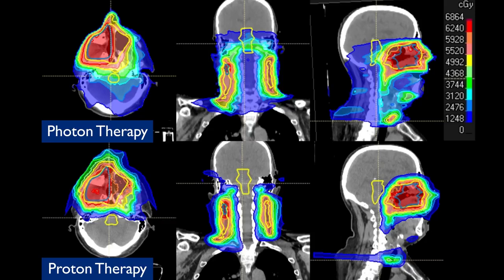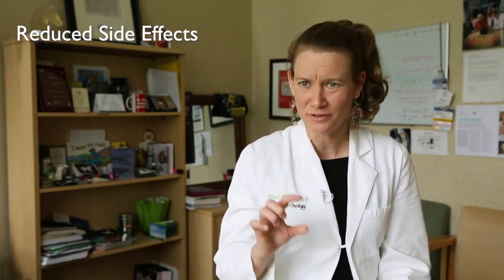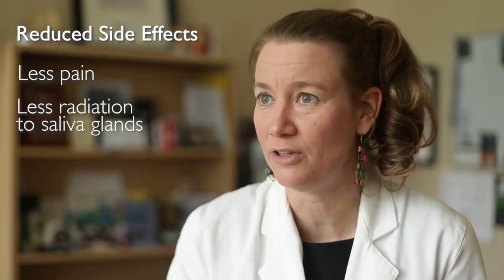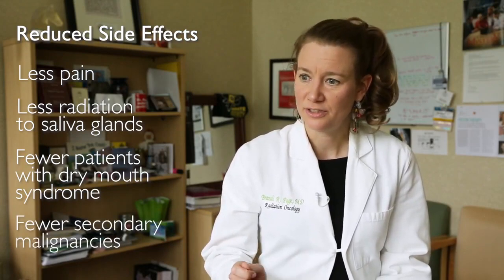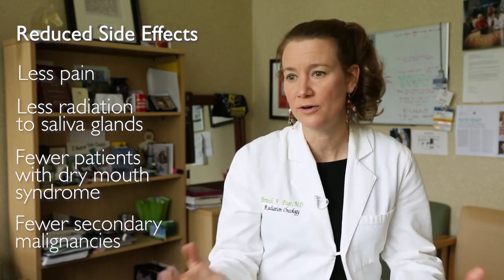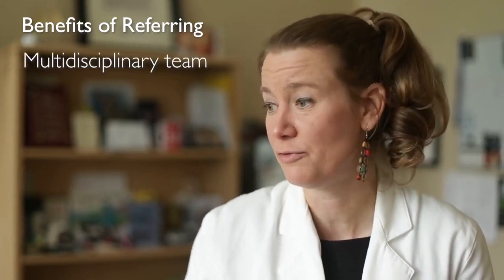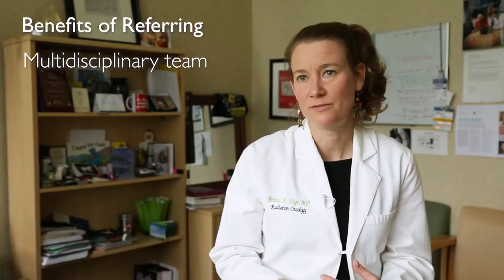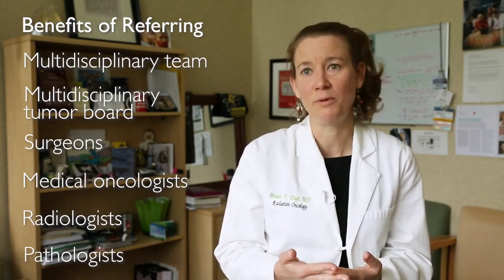Advances in Radiation Oncology: Proton Therapy for Head and Neck Cancer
Dr. Brandi Page presents a head and neck cancer case that demonstrates the benefits of proton therapy and Johns Hopkins' multidisciplinary approach to treatment.

1:41 Side effect profile for protons vs photons are highly dependent upon individual anatomy and scenario. Please discuss with your provider for recommendations in your specific scenario